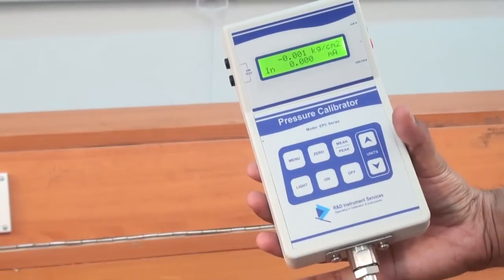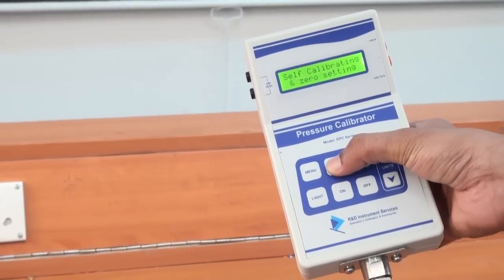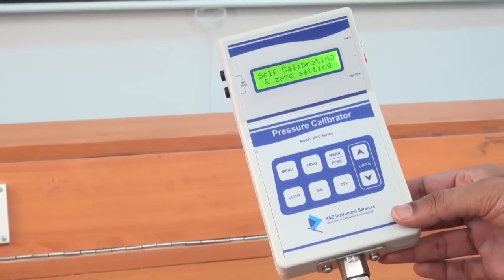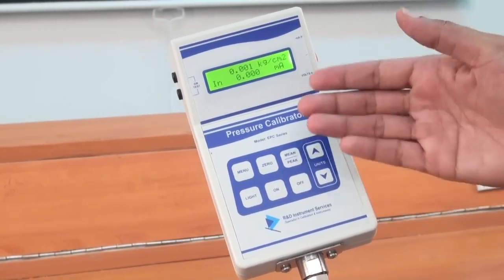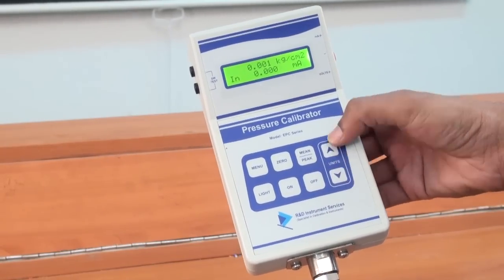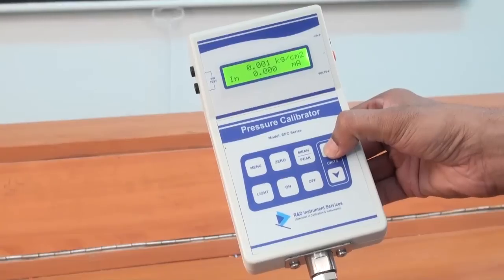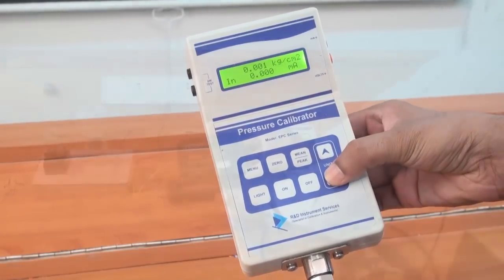Field Instrumentation & Control - Training at CRISP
Instrumentation is the art of measuring the value of some plant parameter i.e. pressure, flow, level or temperature to name a few and supplying a signal that is proportional to the measured parameter. The output signals are standard signal and can then be processed by other equipment (PLC or DCS) to provide indication, alarms or automatic control. There are a number of standard signals; however, those most common in a PROCESS plant are the      4-20 mA electronic signal and the 3–15 psi pneumatic signal.

This course deals with the instrumentation equipment used to measure and provide signals for PLC or DCS.

The course will beneficial to be Instrumentation Engineers, Process Control Engineers, Automation engineers, Instrument supervisors & Technicians.

Electronics Maintenance

WinCC SCADA

Industrial Automation

PLC Programming & Application

PLC Networking

Electrical Control and Relay Logic Application

AC/DC Drive

MMI

MATLAB

Fiber Optic Networking